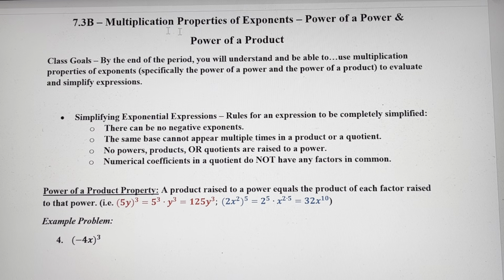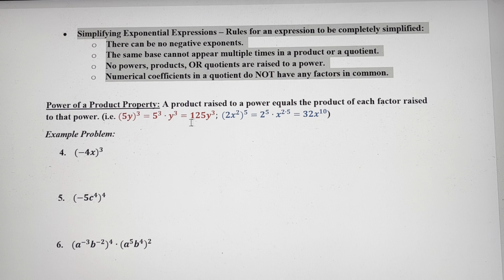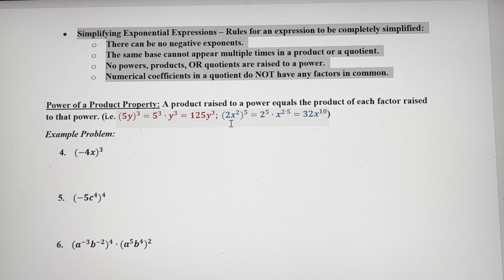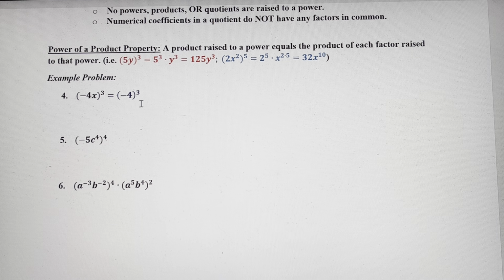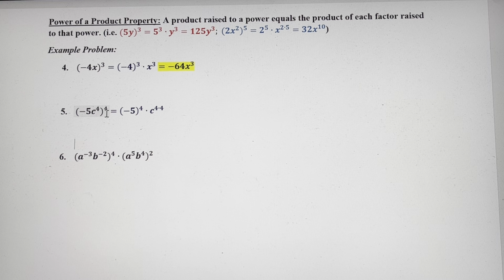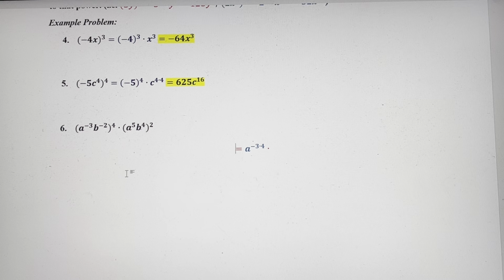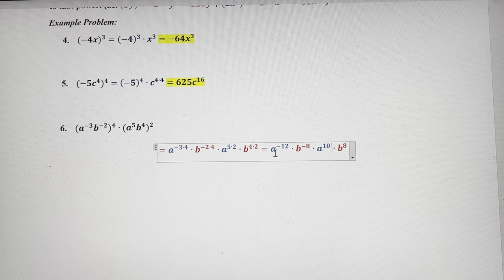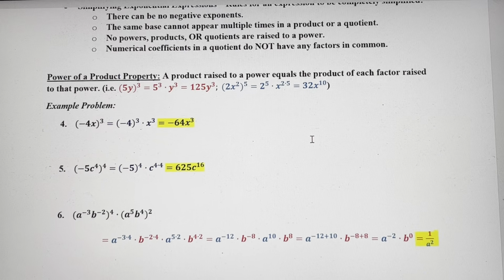Multiplication Properties of Exponents - Part III - Power of a Product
In this video, we work 3 examples for using the power of a product property. We also review the rules for simplifying exponential expressions.